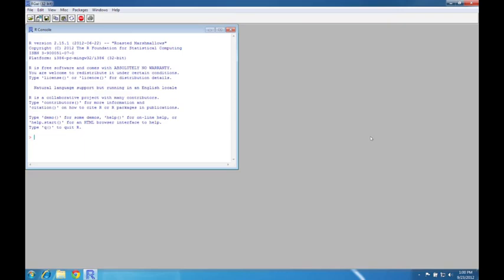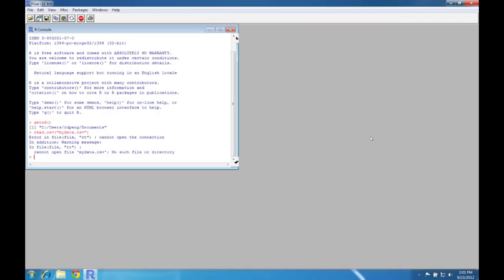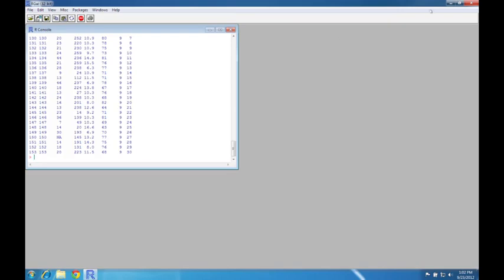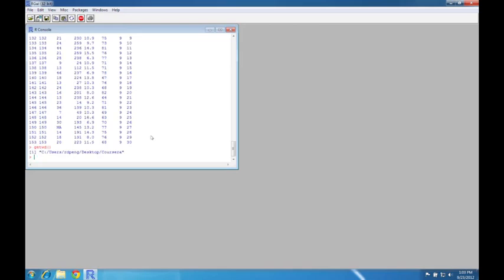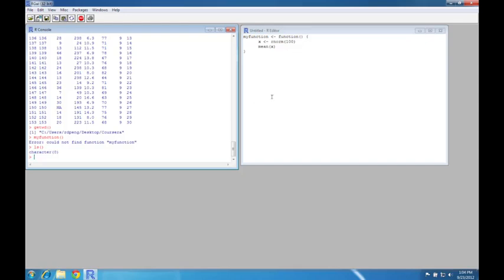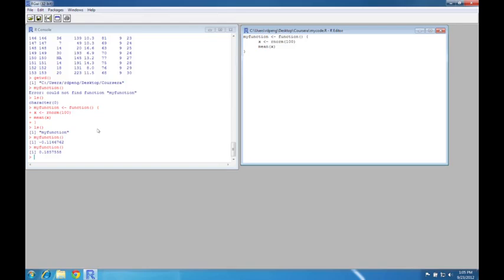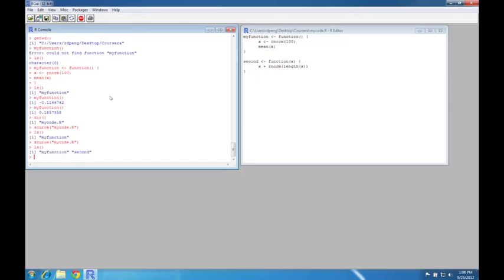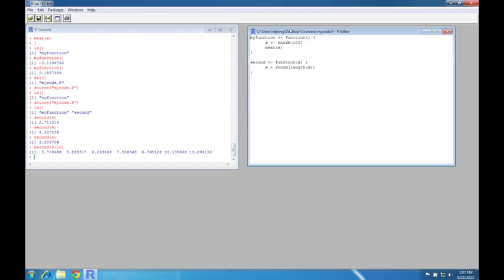1-4 Intro to R - Writing Code - Setting Your Working Directory Windows